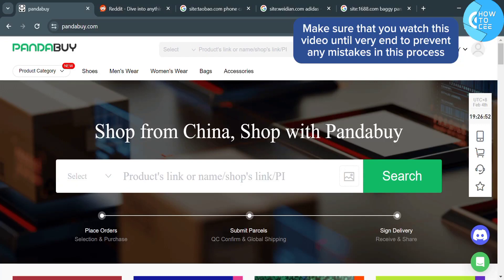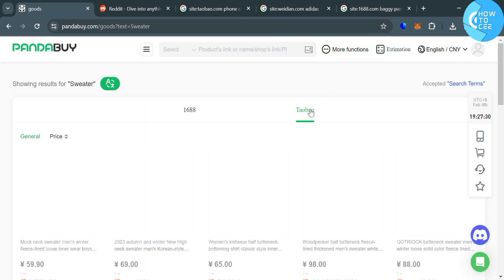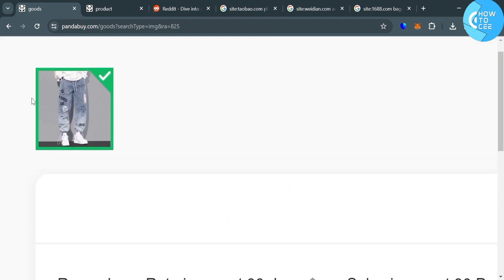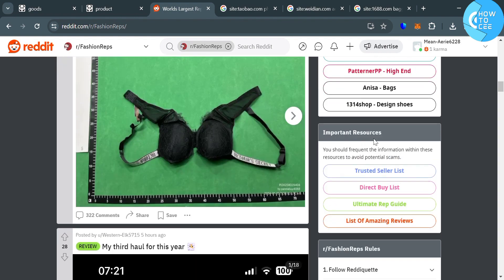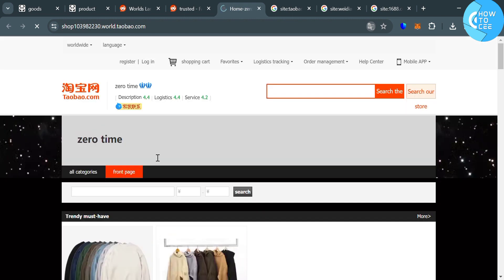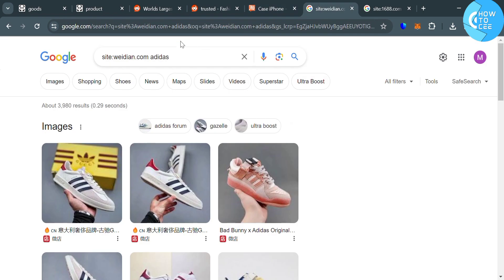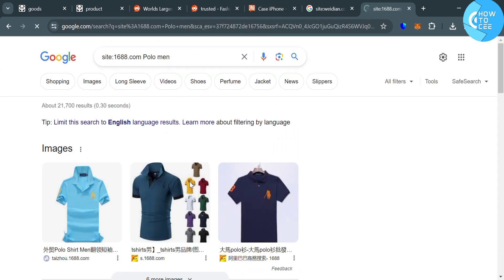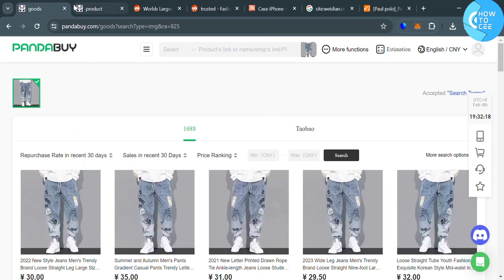How to Find Items on Pandabuy 2024 (Full Guide)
How to Find Items on Pandabuy

In this video I'll show you how to search items on pandabuy. The method is very simple and clearly described in the video. Follow all of the steps & find the best stuff for you on pandabuy

That's How you can find good ithem on pandabuy

how to search good items on pandabuy